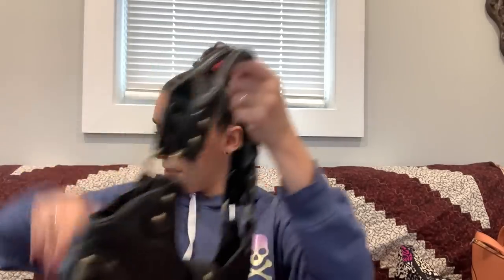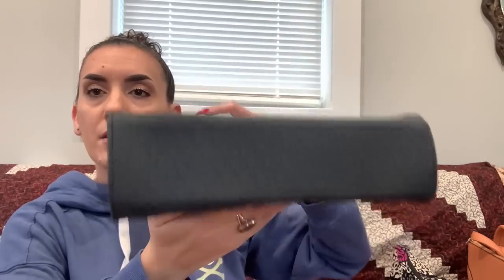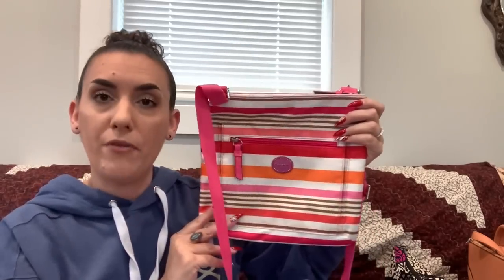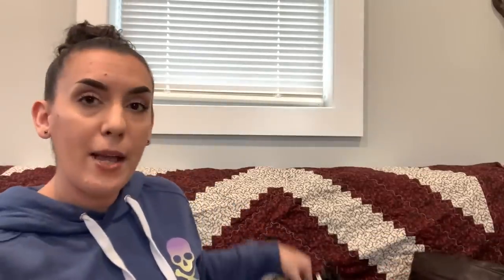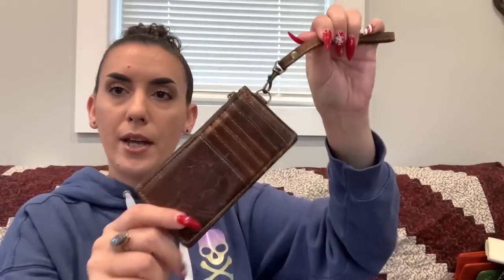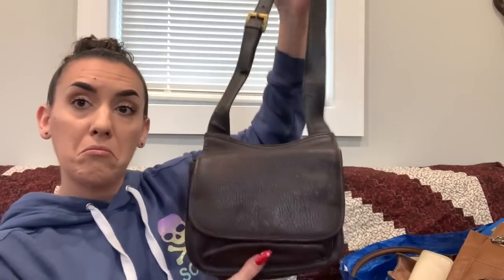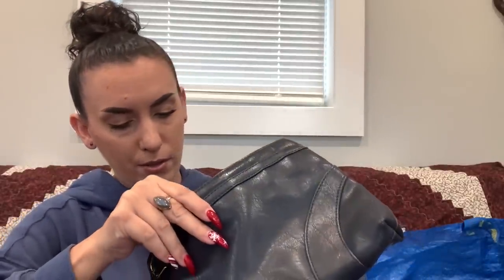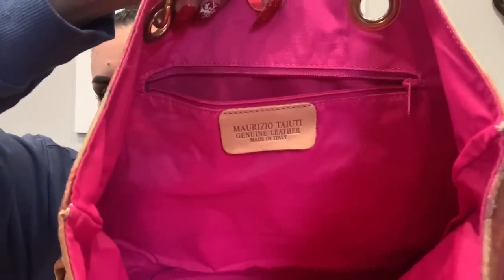PURSE SALE! + I bought over 100 purses from an online auction!! Let's sell some!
This is a purse sale video, including some of the many purses I won/bought from an online auction!

Please include the time stamp and a brief description of item.
If payment is not received within 48 hours, your invoice will be cancelled. And you will no longer be able to shop with me.

Fan Mail:
Kristen D.

Monthly Jewelry Subscription: Join TODAY and I’ll ship TOMORROW! 6 hand picked name brand pieces of jewelry sent to your door every month for $34.99 shipped! To keep or resell or both! Quality pieces!
*US only.